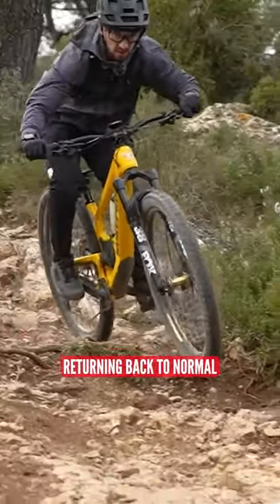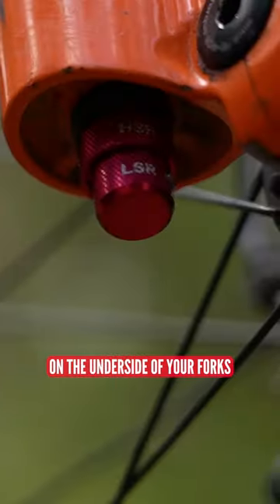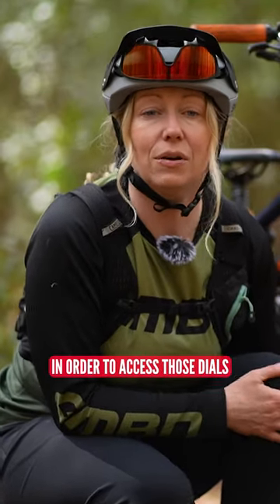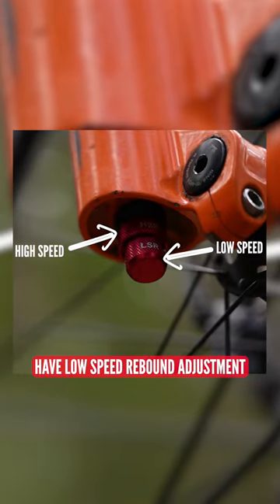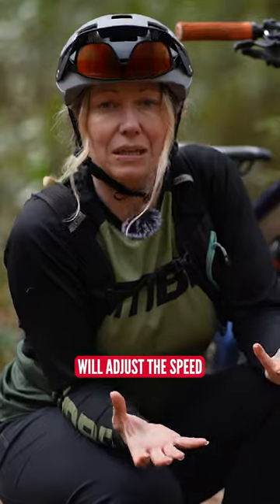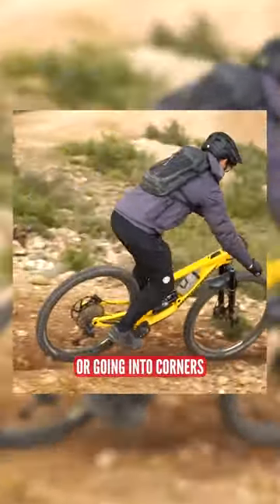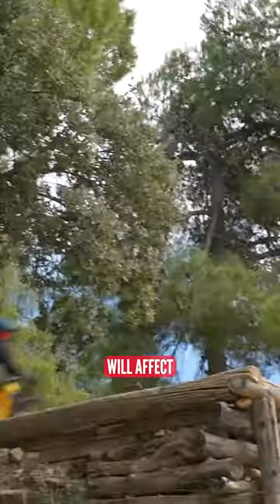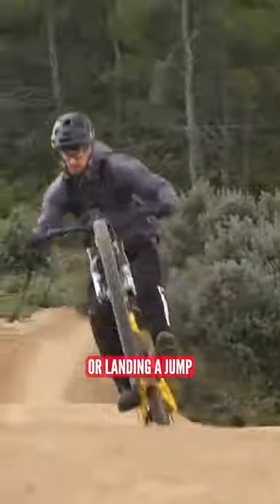What is Rebound? 🤔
What is rebound? 🤔 Here’s Anna with the explainer!